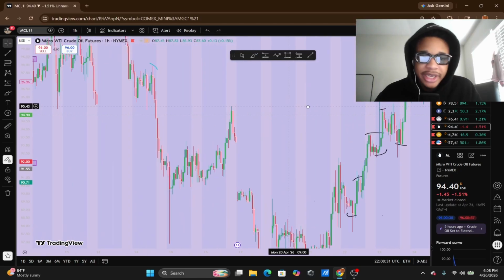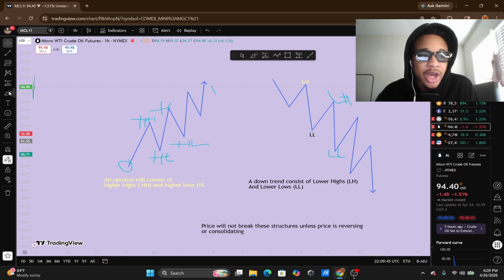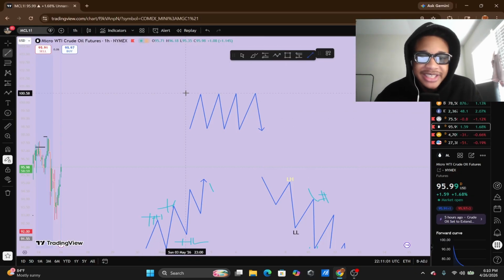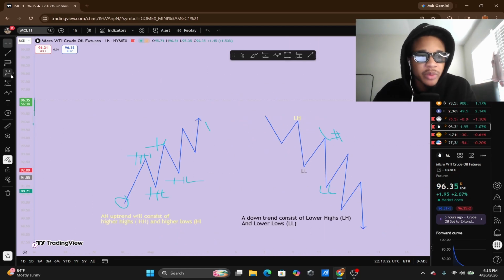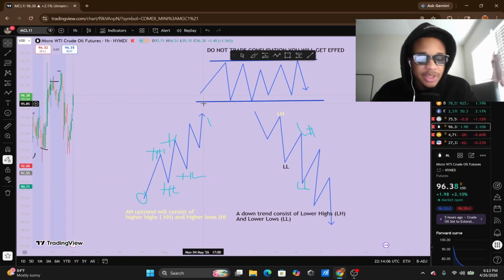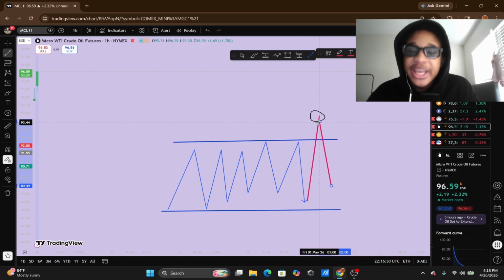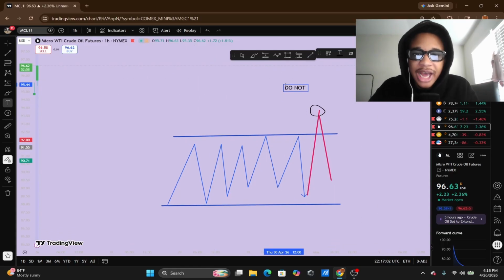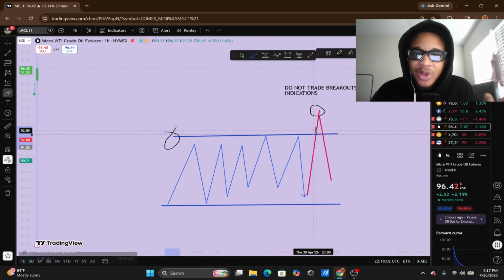Day Trading Course Day 1: Price Action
like and sub for day two